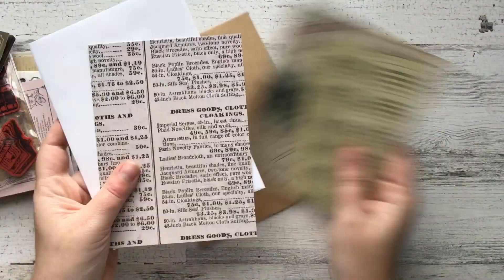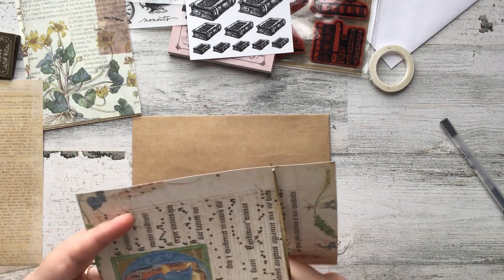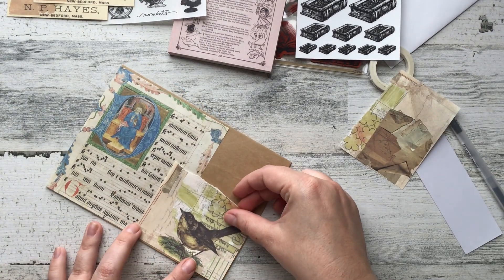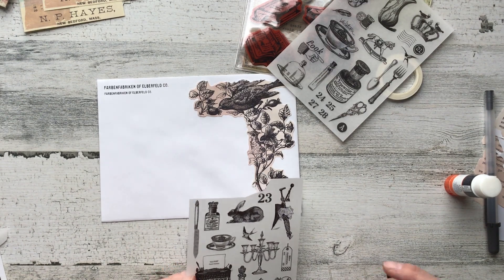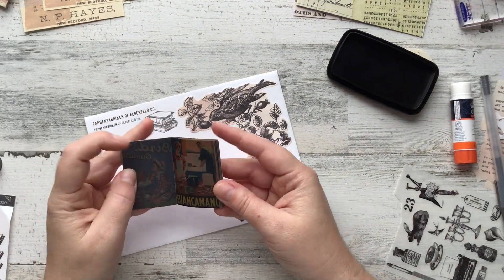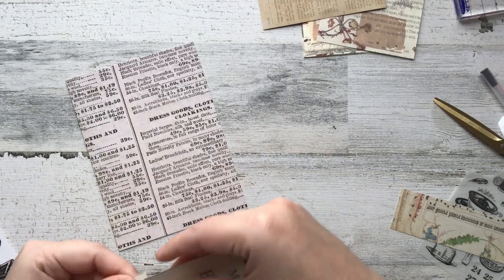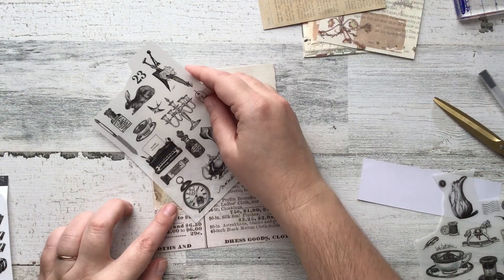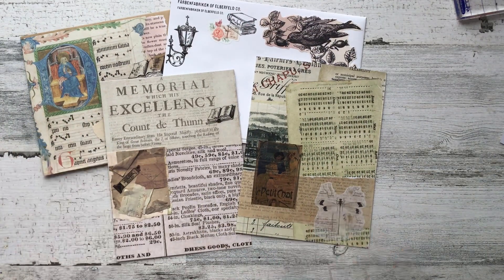Pen Pal With Me | Mail Art Monday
Hi Friends! In today's video I'm sharing some older footage from November. I used the November Your Creative Studio kit and decorated 2 envelopes and 2 cards to use in my happy mail. I feel bad the video took so long to get posted but I just got a bit behind on things, and hope you enjoy the video even though it's not really holiday related.